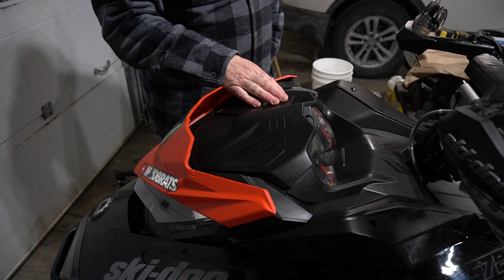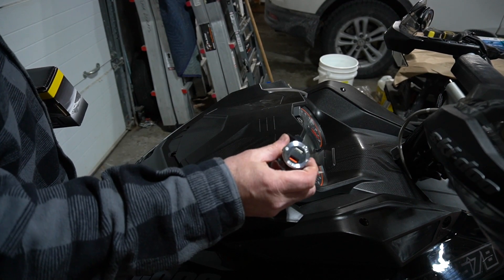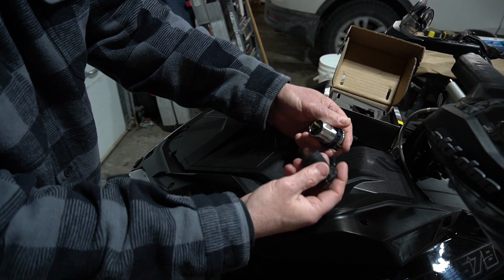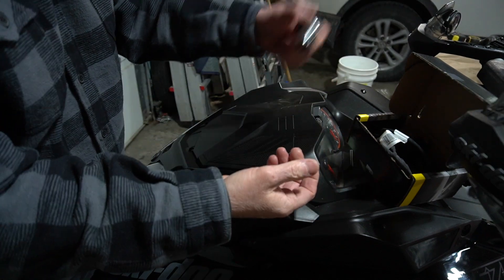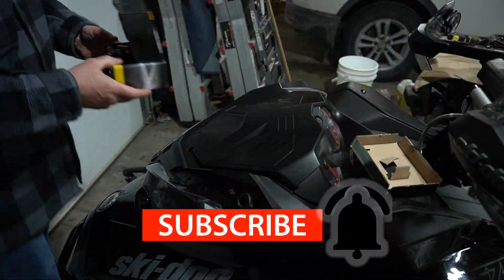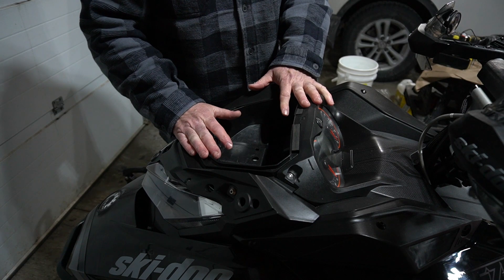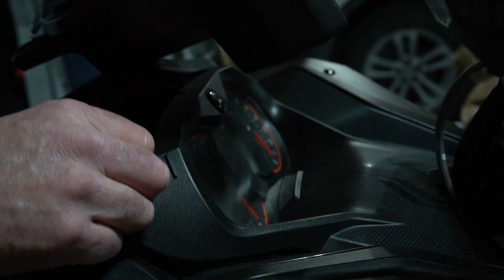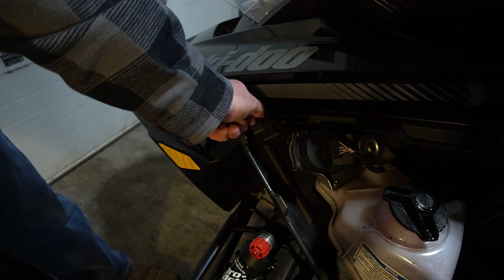INSTALL Ski Doo 12V USB Outlet and iPHONE MOUNT 2017 2018 Ski doo REV GEN4 600R, 850, 900ACE, 900T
Install USB Power Outlet Kit 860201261 on a Ski-Doo Rev Gen4 Snowmobile and install a Ram Ball mount on the glove compartment console lid, with a zippered iPhone Phone mount case:

Looking to add a USB power outlet to your 2018 Ski-Doo Rev Gen 4 snowmobile? In this video, we'll walk you through the process of installing the Ski-Doo OEM USB Power Outlet Kit #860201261, which allows you to charge your phone or other electronic devices while on the go.

We'll also show you how to install the Mudbrats Phone Holder Case, which keeps your phone securely in place while charging so you can run GPS maps such as BRP GO! or Polaris Ride Command Maps. This case is waterproof and features a zippered design, so you can easily access your phone when you need it.

First, we'll go over the parts and tools you'll need for the installation, including the USB power outlet, wiring harness, and mounting hardware. Then, we'll show you step-by-step how to install the power outlet in your snowmobile, including drilling a hole for the outlet and connecting the wiring to your snowmobile's electrical system.

Next, we'll demonstrate how to install the Mudbrats Phone Holder Case, which fits a variety of phone sizes and features a universal design that works with most RAM mount systems. We'll show you how to attach the case to the RAM Ball mount on your snowmobile, ensuring a secure and stable hold for your phone.

Throughout the video, we'll provide tips and tricks to make the installation process as smooth as possible. Whether you're a seasoned snowmobiler or a beginner, this video is a must-watch for anyone looking to add a USB power outlet and phone holder to their Ski-Doo Rev Gen 4 snowmobile.

So, if you're ready to take your snowmobiling experience to the next level with the Ski-Doo OEM USB Power Outlet Kit #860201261 and the Mudbrats Phone Holder Case, be sure to watch this video and follow along with our step-by-step instructions.

Parts List:
1x Quick Charge 3.0 USB Charger Socket

1x Ski-Doo New OEM USB Power Outlet Kit 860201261

1x RAM MOUNT RAM Short Double Socket Arm 1in. Ball Base

2x RAM 2.5"" Round Base (AMPs Hole Pattern),
1"" Ball & Mounting Hardware

1x honor 9 lite waterproof case for motorcycle +
Motorcycle Phone Case Universal Waterproof - Size LARGE

1x NANAMI 10W Fast Wireless Charger, Qi Charging Pad

1x Mudbrats Custom Phone Charger Cradle